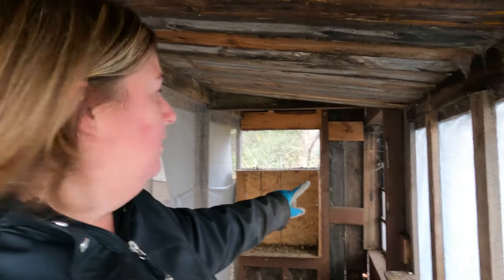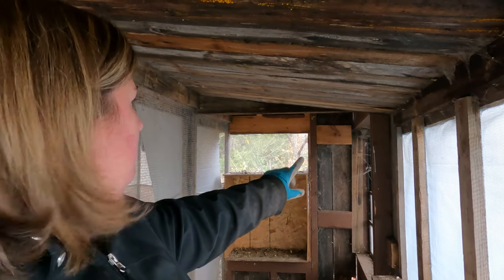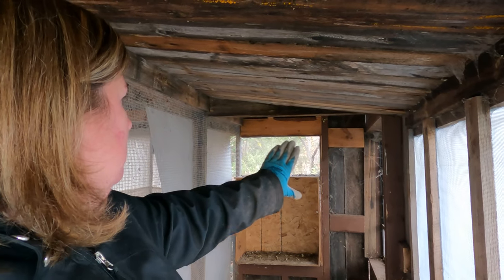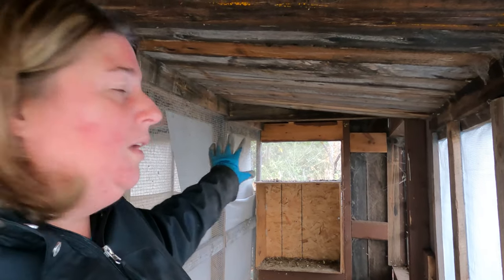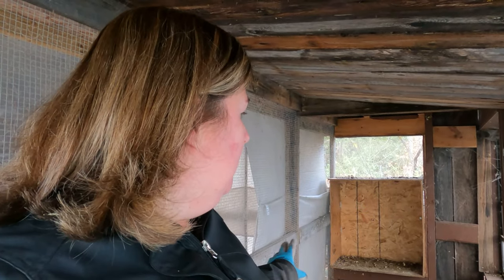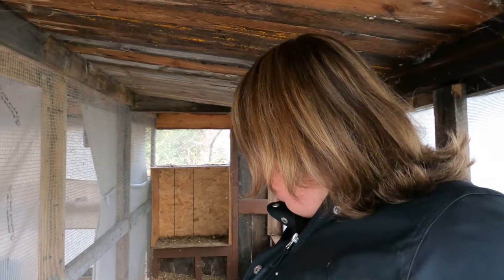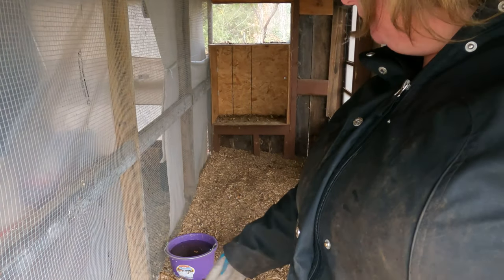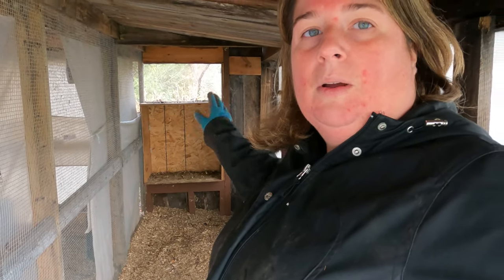We Are Getting New Chickens | Partridge Chantecler | Dual Purpose Canadian Heritage Breed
Well, we are getting some new Partridge Chantecler chickens here at Ploughman's Backyard. We are investing in the Canadian Heritage breed Partridge Chanteclers. Partridge Chantecler chickens are a great winter hardy breed, that have little combs. They are not prolific egg layers but are a great dual purpose breed that are great foragers. We began our chicken journey 5 years ago with Partridge Chantecler and we are getting back into them. Follow along on our journey with this wonderful Canadian Heritage Breed.

USA & International Countries

Items that we like:
- Solar Charger 26800mAh Power Bank
- Battery Cover Removable Type-C Charging Port Adapter for GoPro Hero8
- 50-In-1 Action Camera Accessory Kit for GoPro Hero9/Hero8/Hero7
-Multi Charging Box with 3 Extra Batteries for GoPro Hero8
-16 Egg Incubator
-The Titan Brooder Heat Plate
- Presto 23-Quart Pressure Canner
- Mantis Tiller
- Salton Vita Pro Food Dehydrator